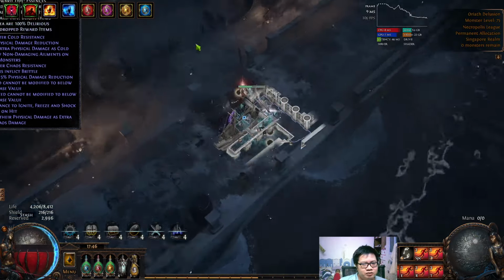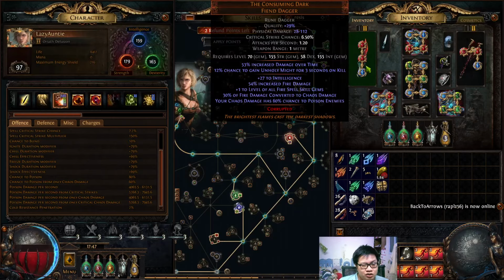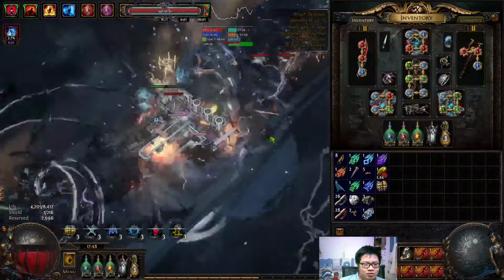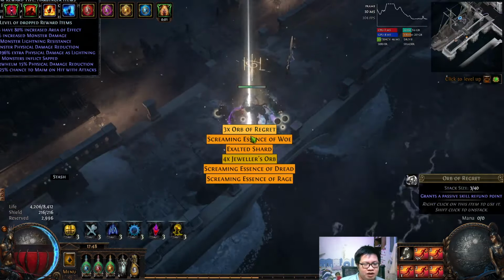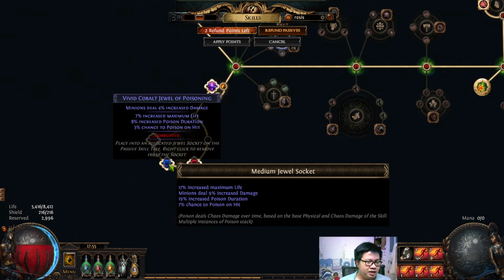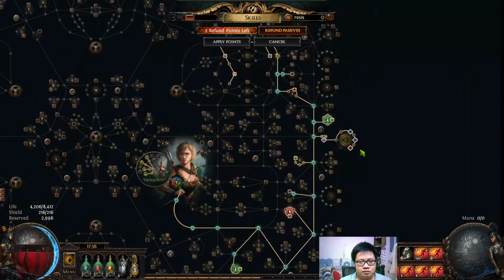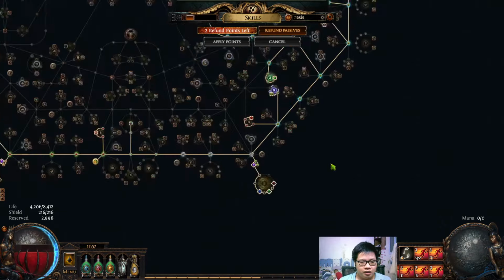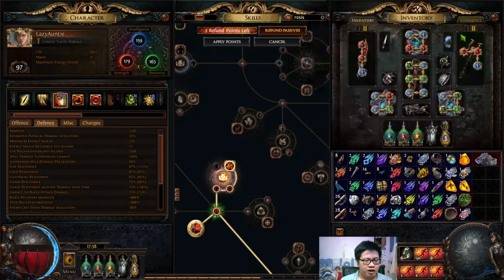[POE 3.24] I put 1000+ DIVINES into this build, and here's what it looks like. AFK Pathfinder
Please note that I'm constantly upgrading and trying to improve this character/this build, so there are always little changes from time to time, trying to make it better.